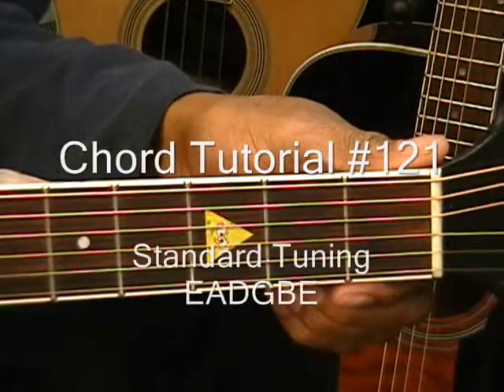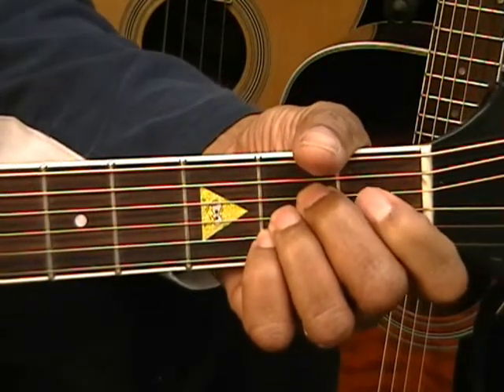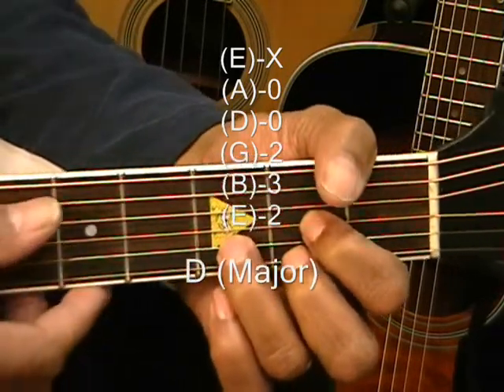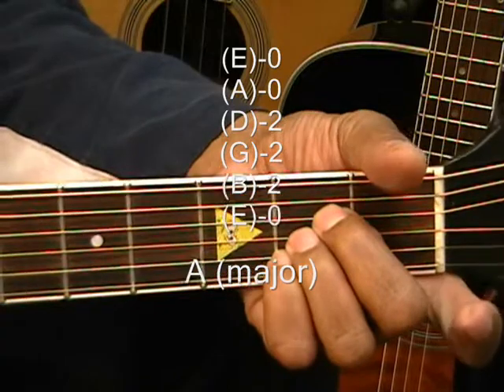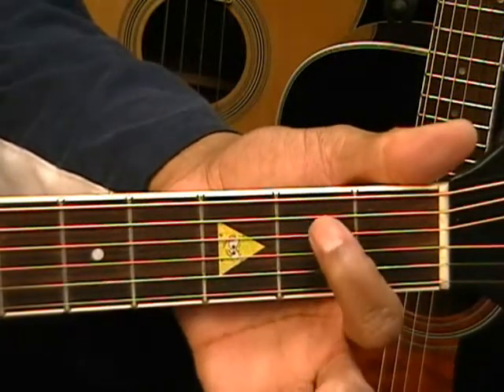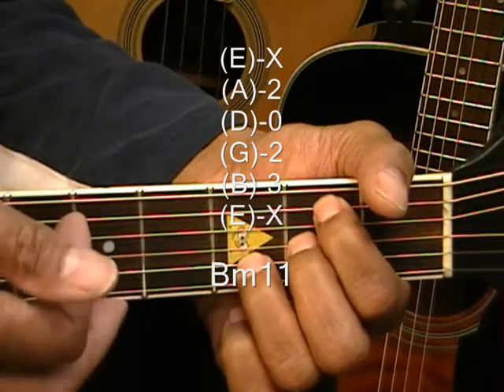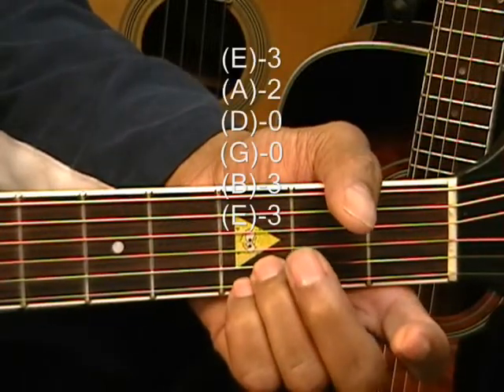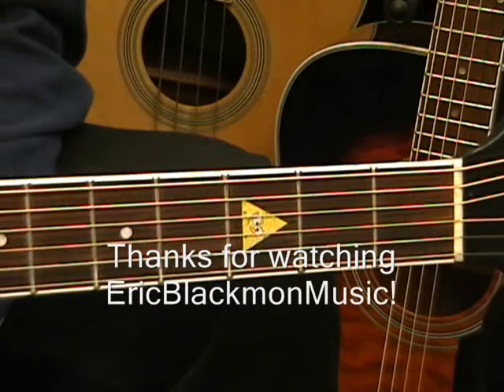Guitar Chord Form Tutorial #121 Lesson D A Bm11 G Shakira Style Chords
I'm Not Gonna Teach Your Boyfriend How To Dance With You The Black Kids On Guitar